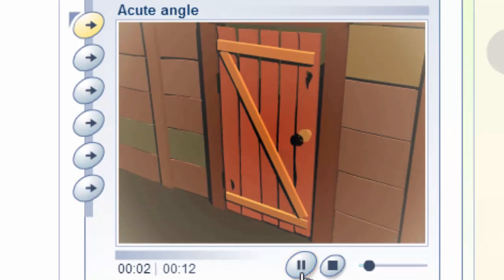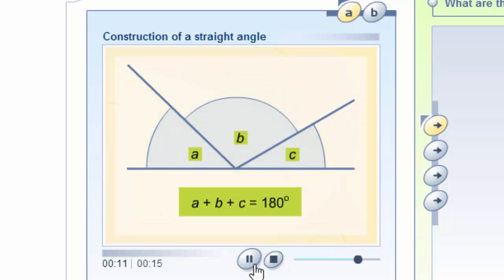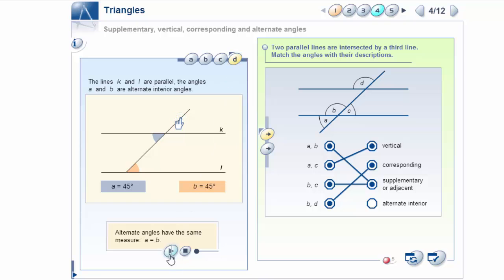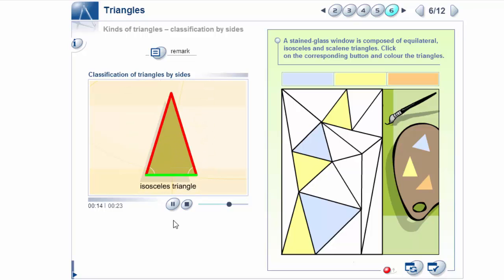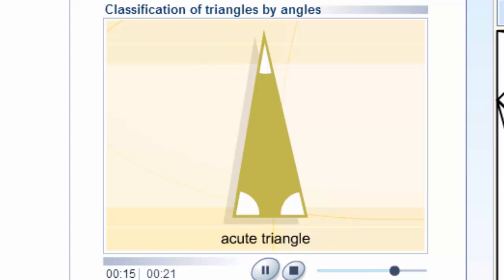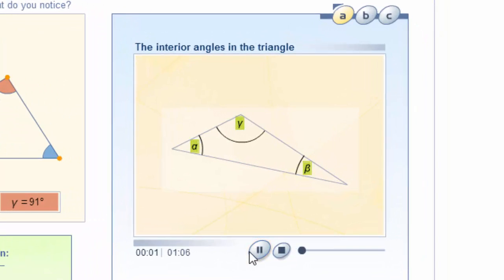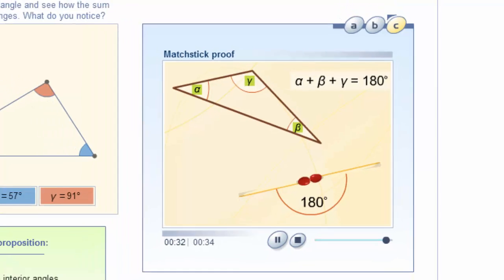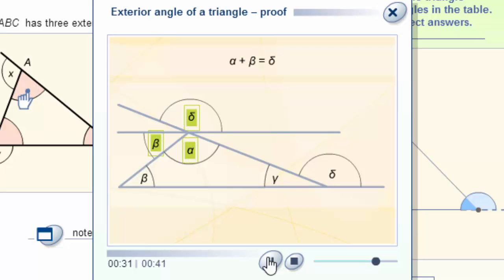Triangles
A Lession on Angles and Triangles